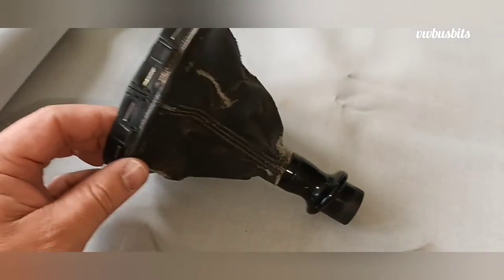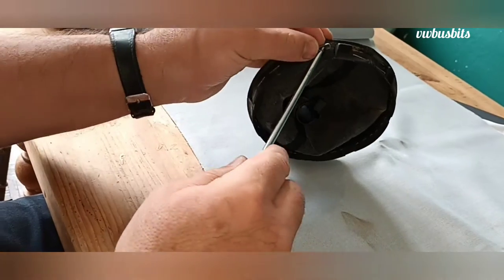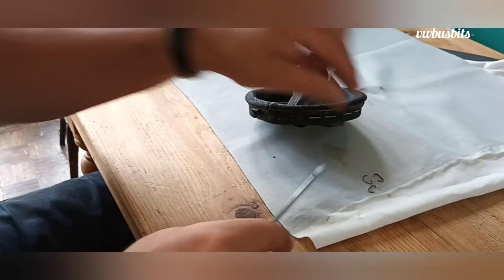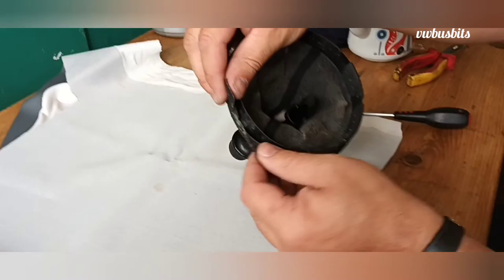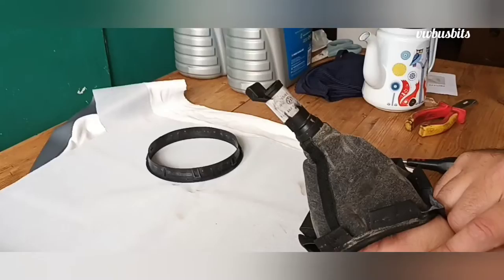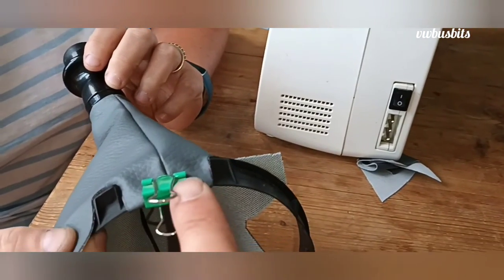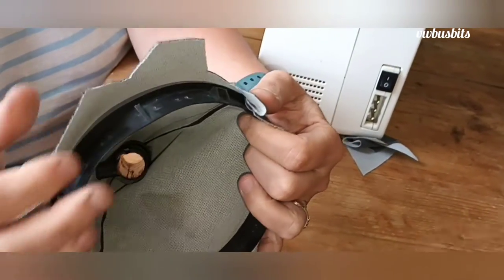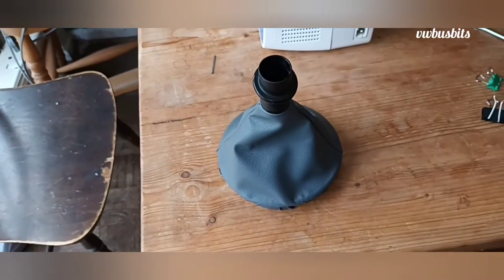VW T5 2.5 tdi conversion project part 7 making a new gear lever gaiter from scratch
we have been continuing the clean up of the front cab area and have decided to make our own gear lever gaiter from scratch using some grey leatherette that we had here in stock.
in this video you will see how to remove the gear knob and the gaiter and the process to make a new one and refit it.